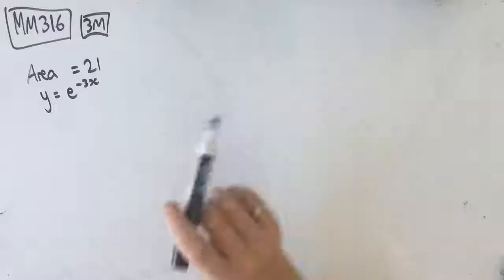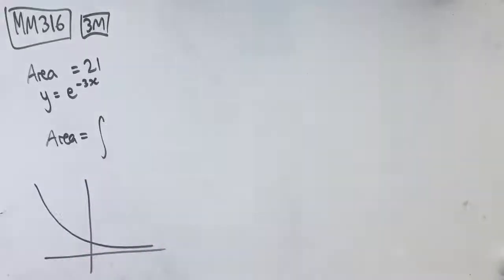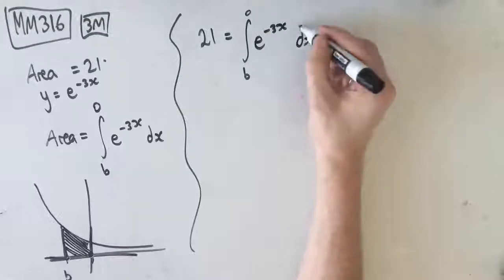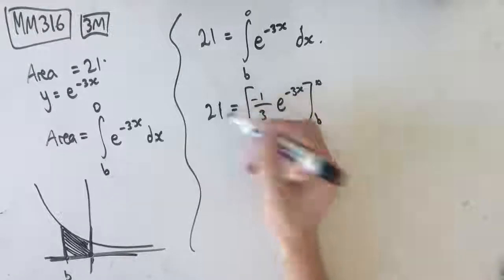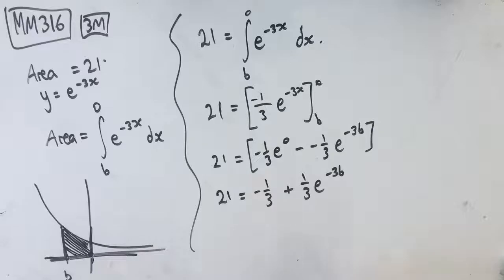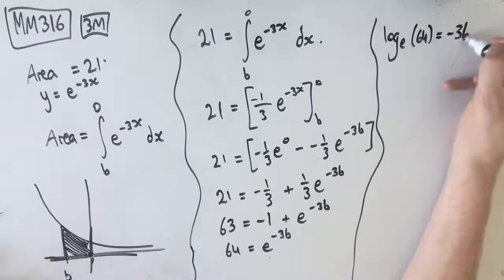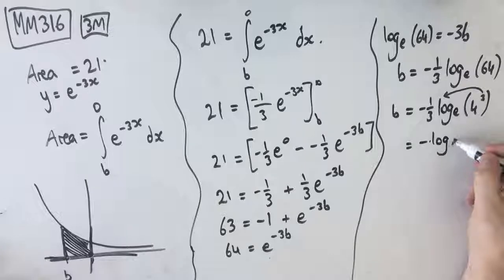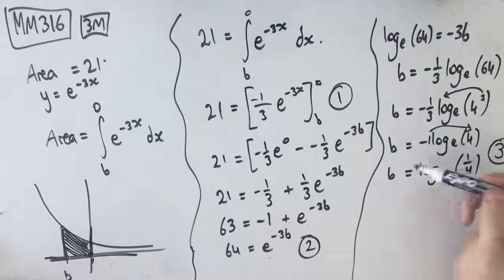MM316 Maths Methods Fortify Study Guide - "The area under a graph"